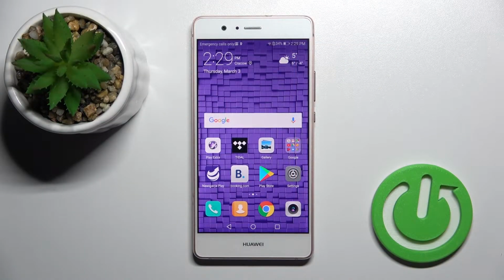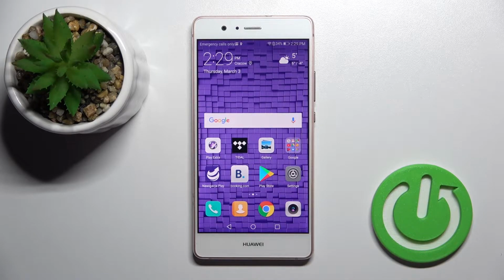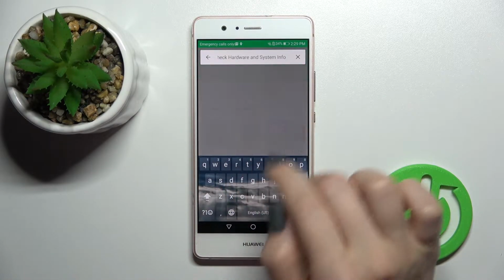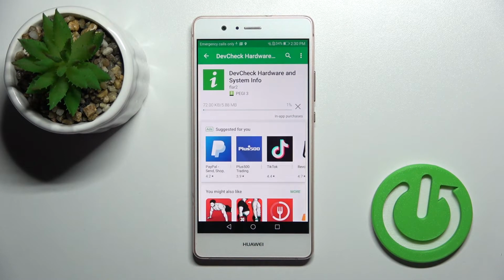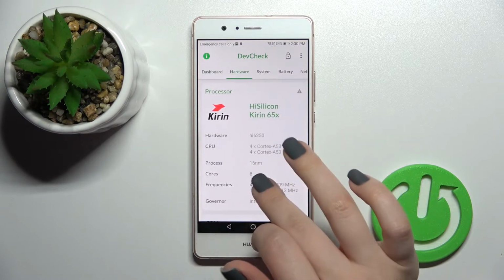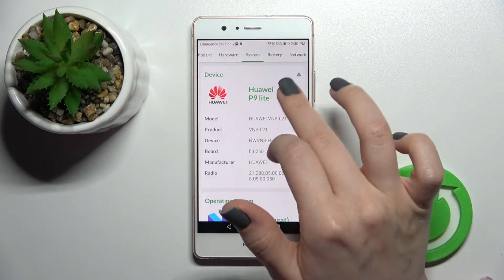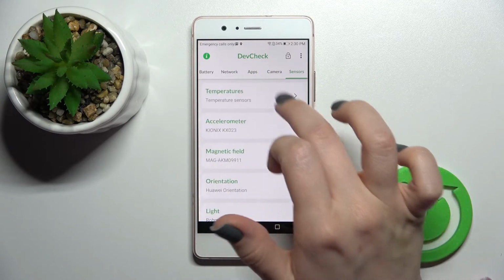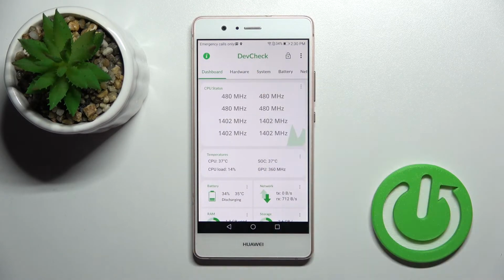HUAWEI P9 Lite Check Phone Specification Devcheck Hardware And System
If you want to know all the specifications of your HUAWEI L31 P9 Lite? Then you've come to the right place! Stay with us and learn how to run Hardware and System DevCheck to get access to all information about your gadget. Thank you very much for watching!

How to Check HUAWEI P9 Lite Specifications? How to Open Phone Characteristics on HUAWEI P9 Lite? How to Find Phone Information on HUAWEI P9 Lite? How to Check IMEI on HUAWEI P9 Lite? Where to Find HUAWEI P9 Lite Serial Number? How to Open HUAWEI L31 P9 Lite Hardware Information? How to Get Access to HUAWEI L31 P9 Lite System Information? How to make DevCheck of HUAWEI L31 P9 Lite?